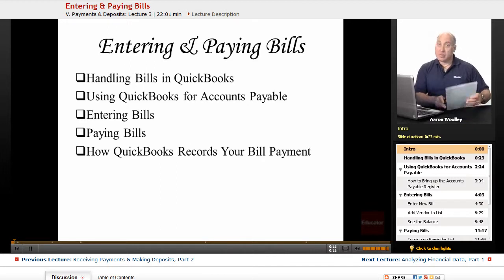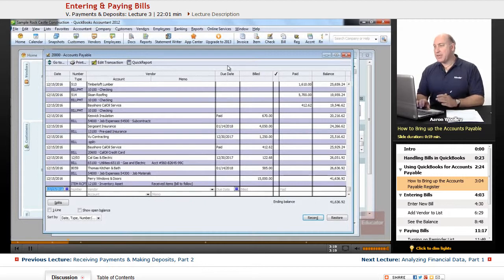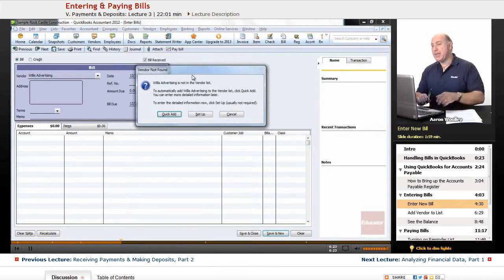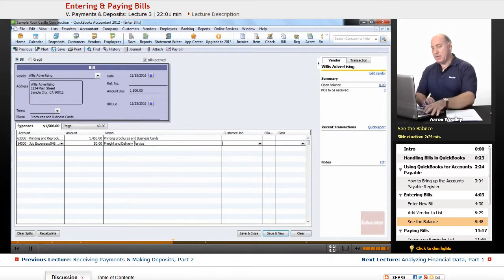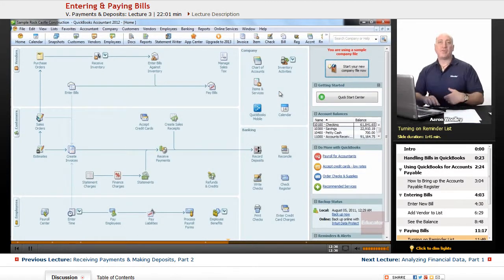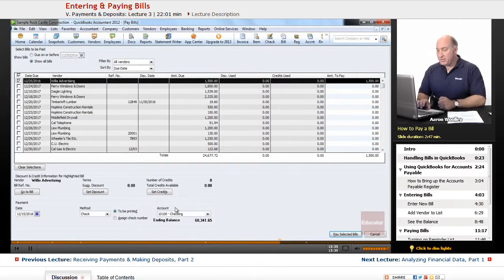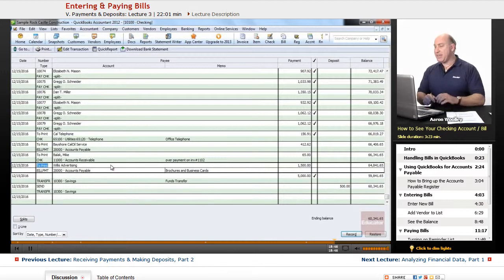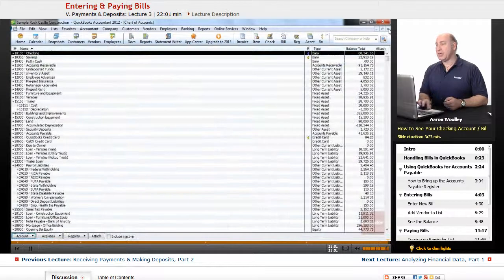"Entering & Paying Bills" | QuickBooks with Educator.com